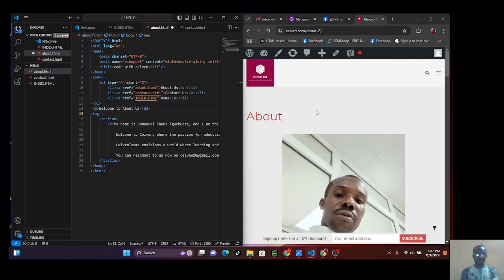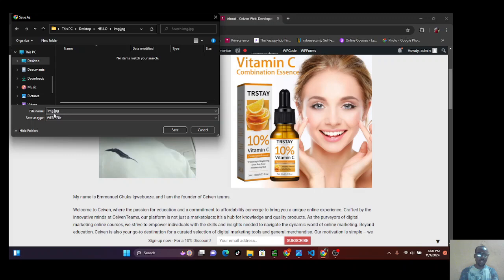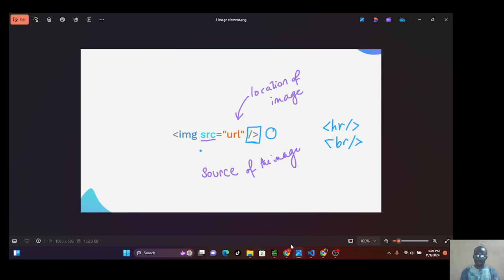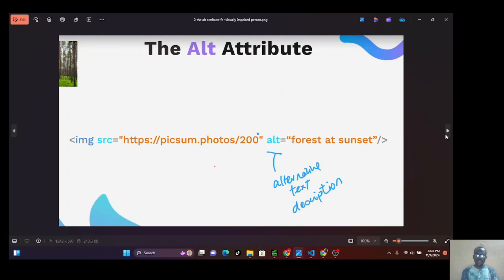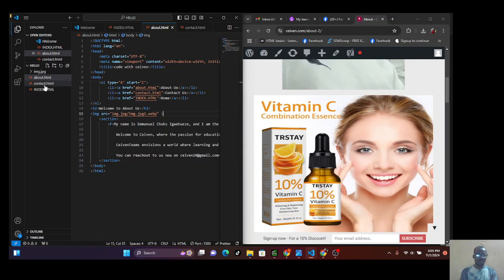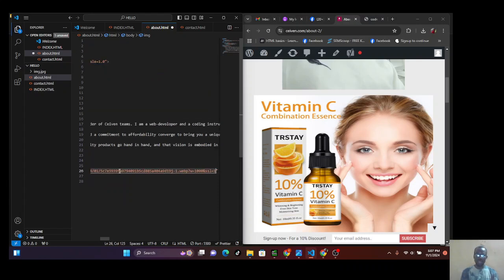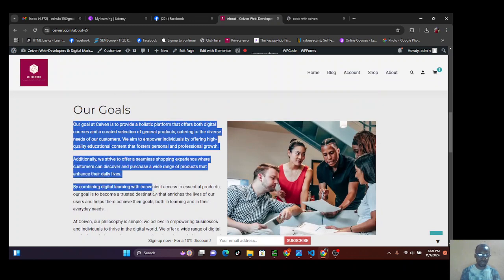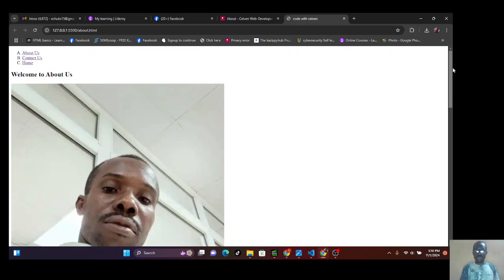I Discovered a Simple Way to Add Images Using IMG SRC?, How to code an image in HTML!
Struggling with adding images in HTML? In this video, I reveal a "simple and effective way to use the `img src` tag" to display images on your website. Whether you're a beginner learning HTML or an advanced web developer refining your skills, this tutorial breaks down everything step by step. From embedding images to optimizing them for web development, you’ll learn how to code like a pro. Perfect for anyone looking to master HTML basics and elevate their web development projects. Watch now and unlock the secrets to coding stunning visuals in HTML!

do you want to be a web developer?
Join our beginner's full course today!
It is completely Free and Online.
We teach you
HTML
CSS &
Introduce you to JavaScript

in the final project, you can build your website completely from scratch using programming.
come over, join now and code with Ceiven today!